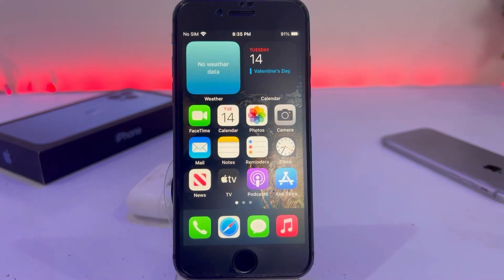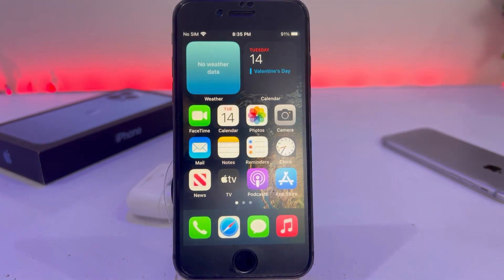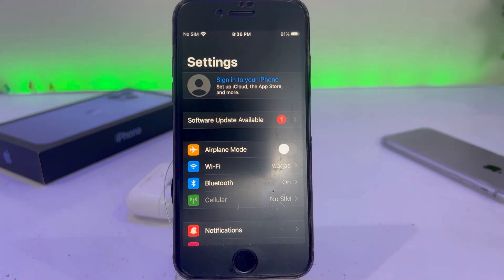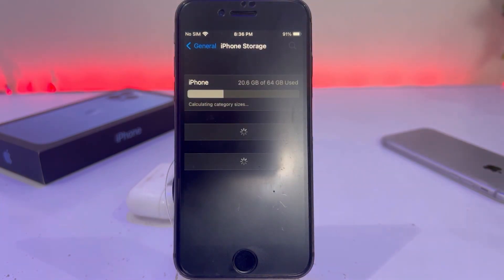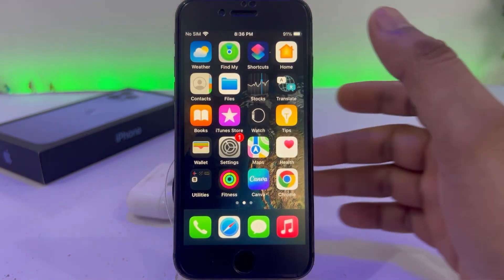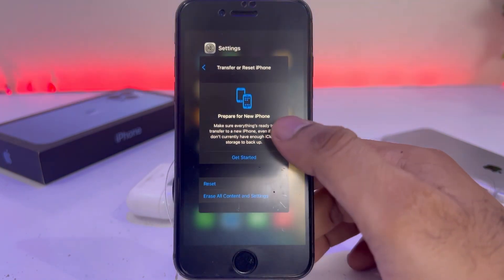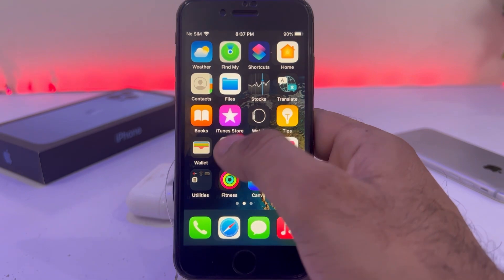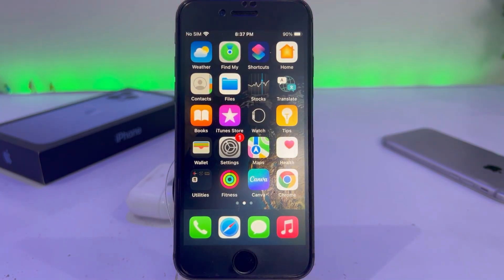How To Fix Unable To Install iOS 16.3.1 On iPhone And iPad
In this video, I will show you how to fix iPhone not installing iOS 16.3.1. If you’re trying to fix that error keep watching full video in this video I’m giving you some tips so you can easily fix that error in your iPhone and as well as iPad , hope this video is helpful for you if the videos are full for you, don’t forget to share and subscribe my YouTube channel and press the bell icon for upcoming videos notifications .

Fix unable to install iOS 16.3.1 on iPhone

How to fix iPhone unable to install iOS 16.3.1

How to fix iPad not installing iOS 16.3.1

How to fix unable to install new iOS 16.3.1 update

Why iPhone, not installing iOS 16.3.1 update

What to do if iPhone, not installing iOS 16.3.1 update

Fix iPhone, unable to install iOS 16.3.1 update